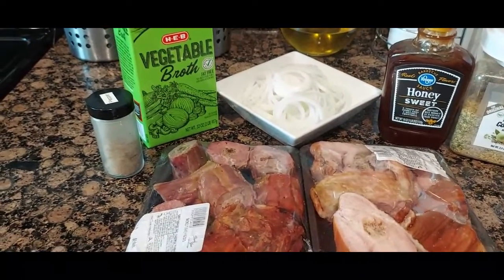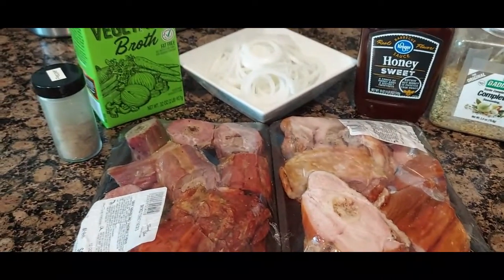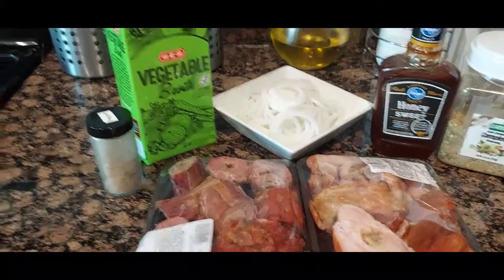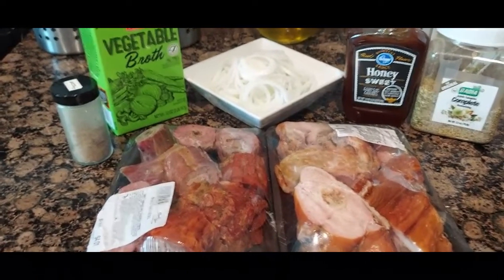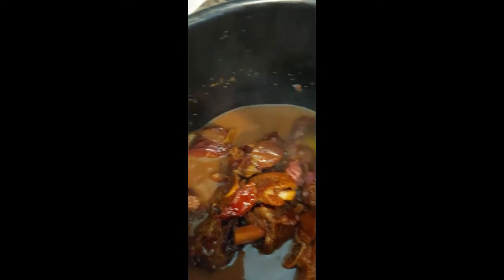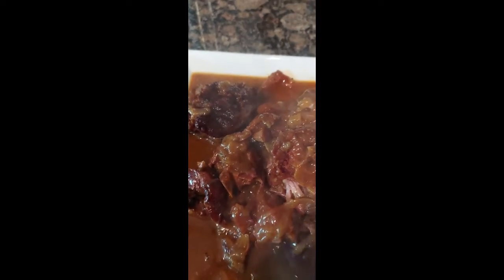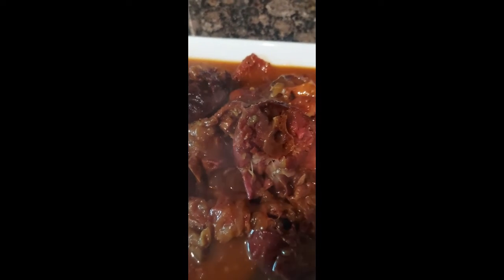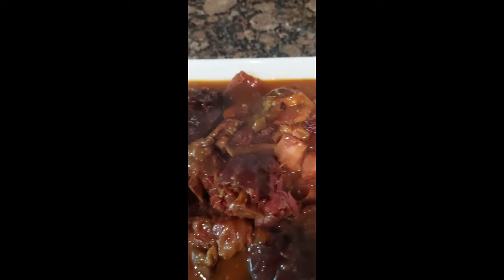BBQ Smoked Turkey Necks | Cooking with T | Vlogmas Day 23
vlogmas2022

Thank you for stopping by.  If you are a family member, thank you for hanging in there.  Don't forget to love yourself, love somebody else, and until next time...take care

Thanks,
Toni Hendrix-Green

Rakuten: get a $30 bonus when you use my invite link to join and spend $30
All Music is authorized by either YouTube or via license with Audio Hero
--Mailing Address:--
3422 Business Center Dr Ste 106-63
Pearland, Texas  77584
---Other Social Media---
---Devices---
iPhone
Sony A5100
Samsung Galaxy A71 5G